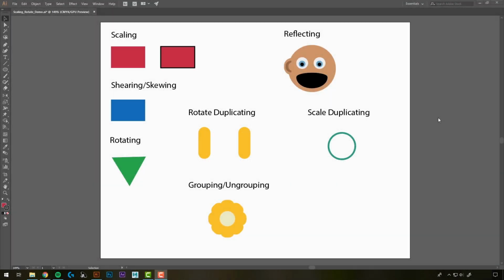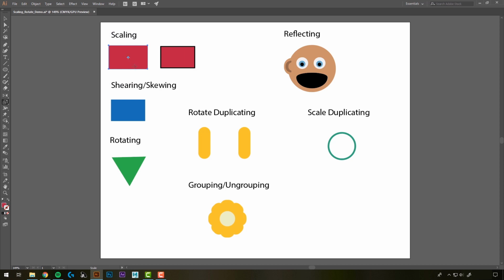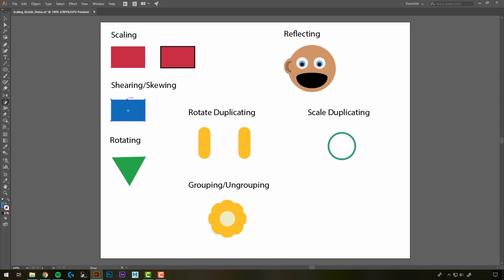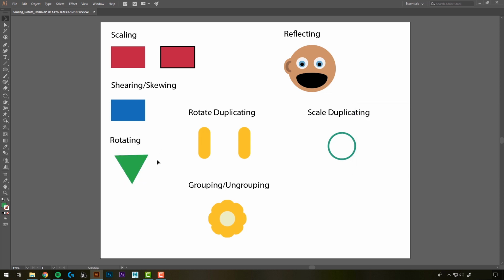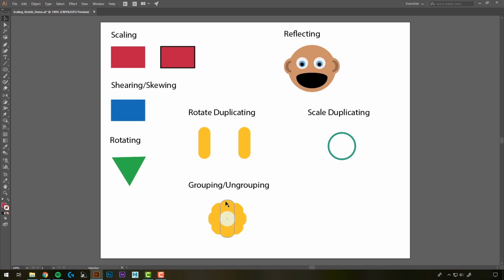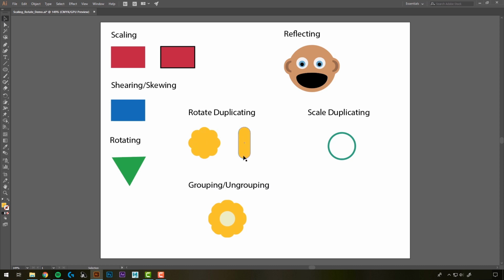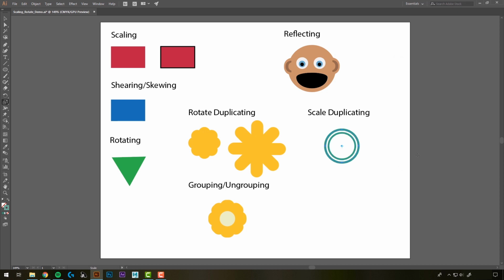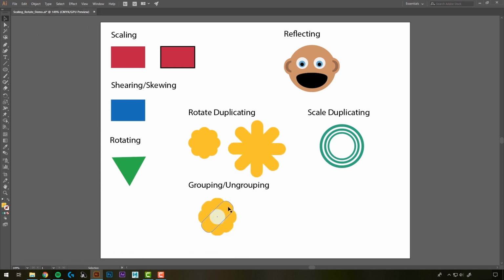Art 112 Illustrator Tutorial 11 - SCALING, ROTATING, REFLECTING, SKEWING, and GROUPING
Scaling Objects (0:37)
Shearing Objects (2:56)
Rotating Objects (3:52)
Reflecting Objects (4:57)
Rotate Duplicating (6:22)
Repeat Duplicate Shortcut (7:34)
Scale Duplicating (8:57)
Grouping and Ungrouping (9:57)